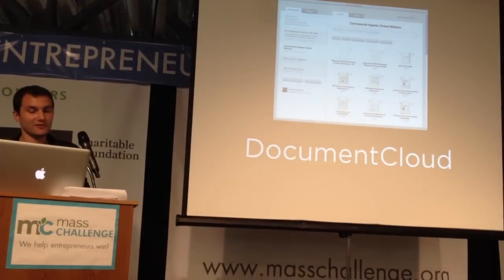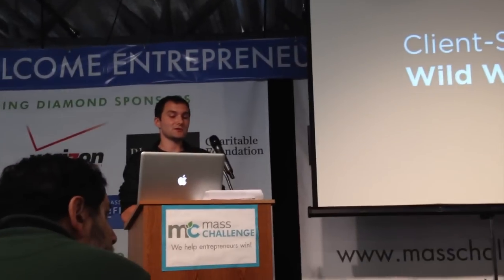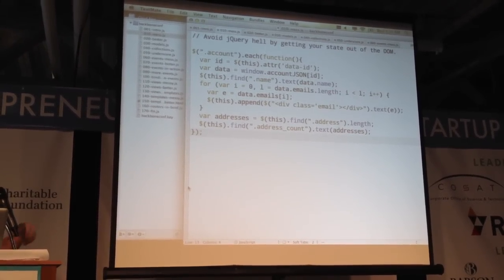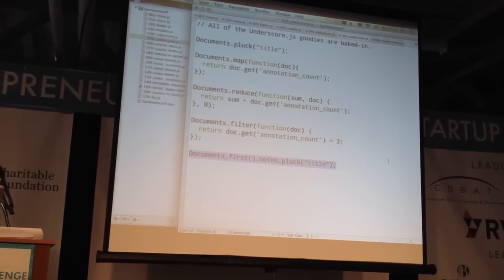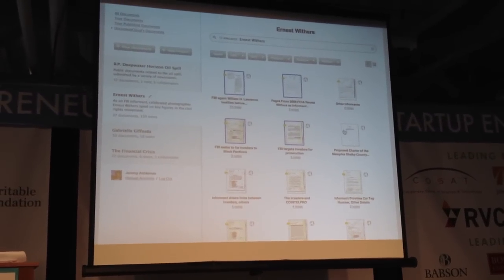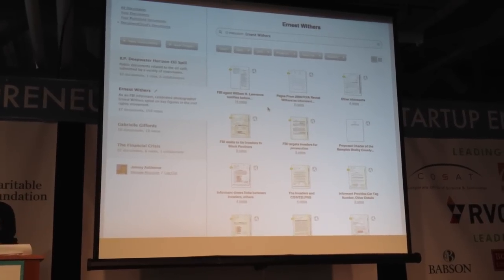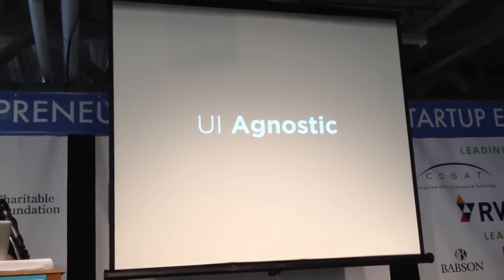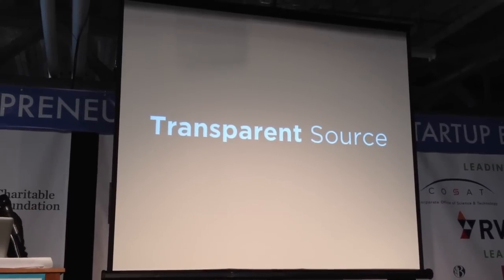BackboneConf 2012 Keynote by Jeremy Ashkenas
Jeremy Ashkenas, creator of Backbone, gives his 2012 keynote address of the present and future state of the JavaScript framework. He also gives a quick introduction, using the original platform Backbone was pulled from, the non-profit DocumentCloud, for those new to the framework.

Shot on 5/30/2012 at BackboneConf in Boston at One Marina Park Drive.